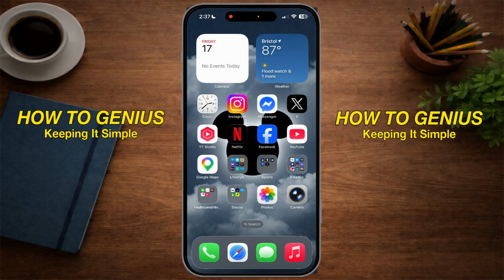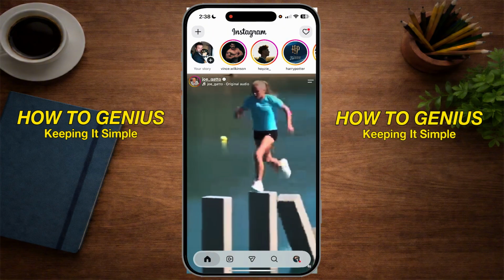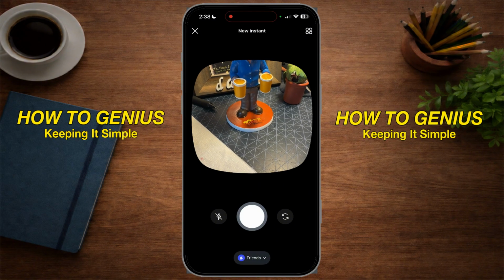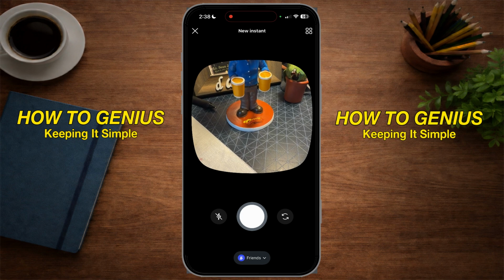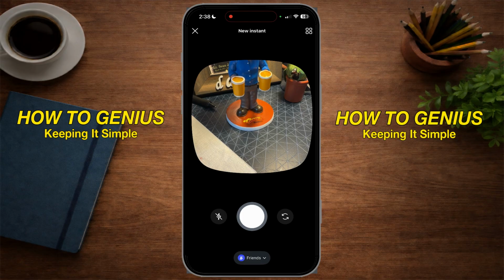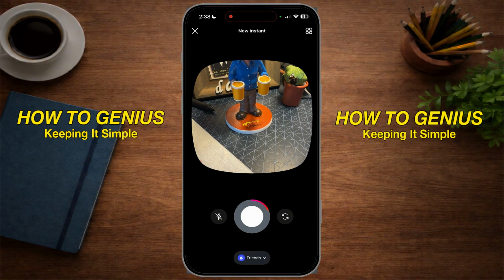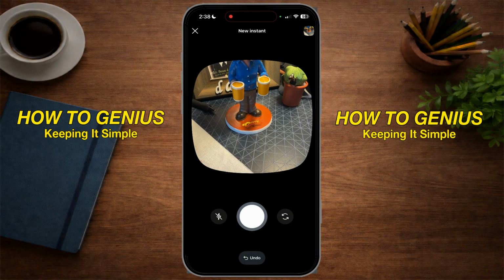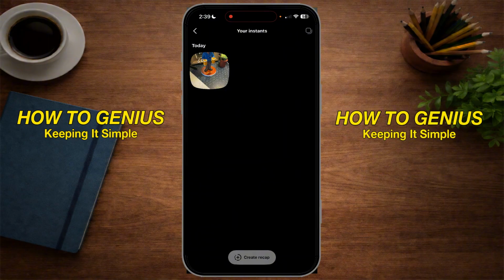How to Post Videos on Instagram Instants (2026) - Step by Step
In this video we show you How to Post Videos on Instagram Instants.